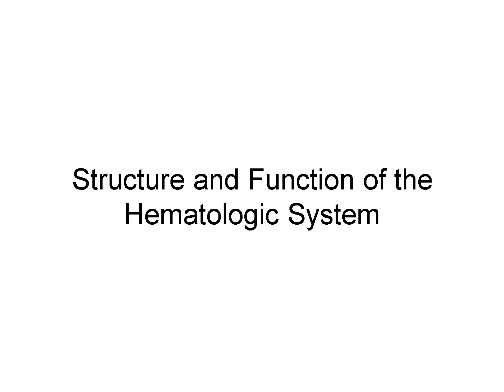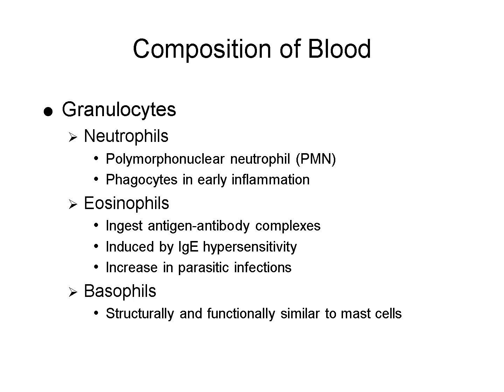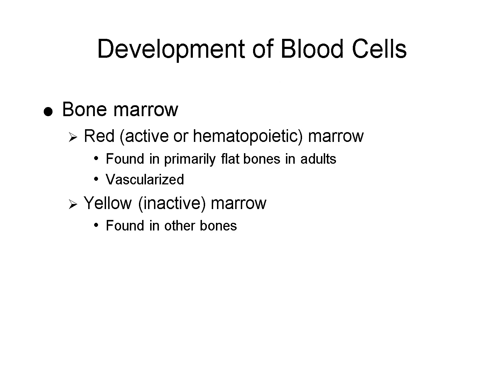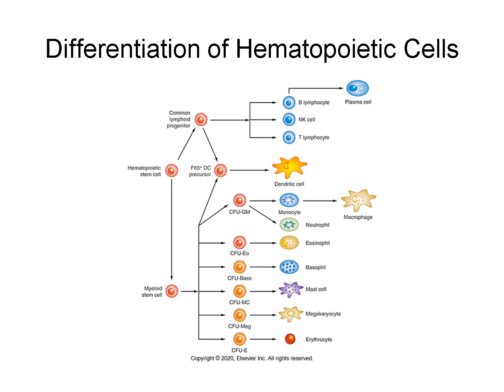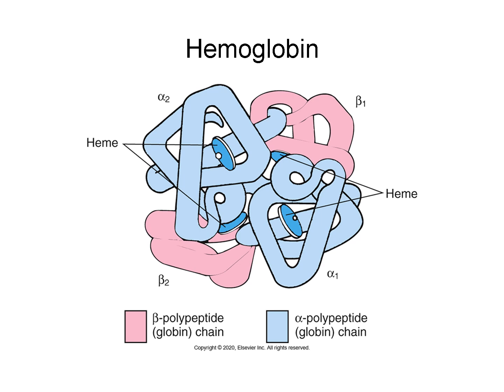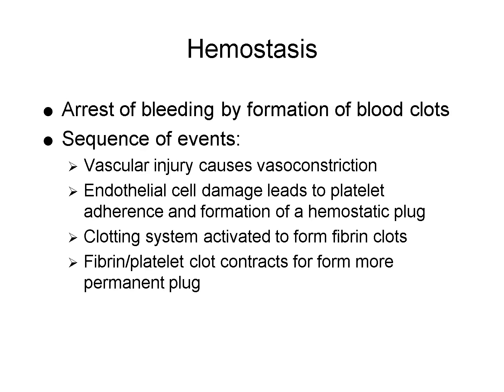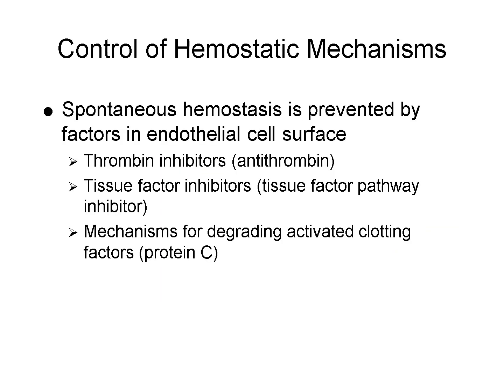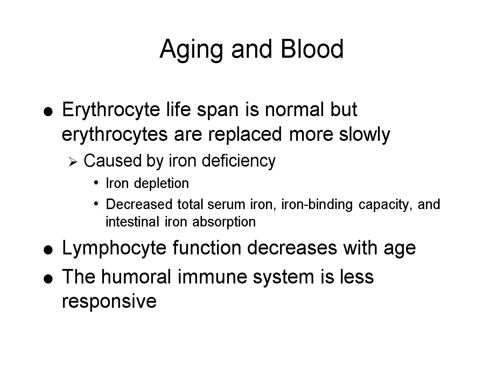Hematologic System Explained: Blood Components, Hematopoiesis, and Hemostasis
Explore the structure and function of the hematologic system in this detailed Chapter 22 lecture—ideal for students of medicine, nursing, and health sciences. This video breaks down:

Blood Composition and Functions:
Plasma and Formed Elements: Erythrocytes, leukocytes, platelets, and plasma proteins
Granulocytes and Agranulocytes: Roles of neutrophils, eosinophils, basophils, monocytes, and lymphocytes
Lymphoid Organs: Structure and immune functions of the spleen and lymph nodes

Hematopoiesis and Cell Development:
Bone Marrow and Stem Cells: Red vs. yellow marrow, MSCs, and HSCs
Erythropoiesis: Regulation by erythropoietin, hemoglobin synthesis, and iron metabolism
Leukopoiesis and Thrombopoiesis: Production and function of white blood cells and platelets

Hemostasis and Clotting:
Platelet Activation and Plug Formation: Phases of clot development and stabilization
Coagulation Cascade: Intrinsic, extrinsic, and common pathways
Clot Retraction and Fibrinolysis: Plasmin, clot breakdown, and regulatory inhibitors

Pediatric and Aging Considerations:
Newborn Blood Physiology: High initial counts, maternal IgG protection, and infection risk
Aging Hematology: Decreased lymphocyte response, iron depletion, and slower erythropoiesis

Learn how the blood supports life through transport, defense, and repair.